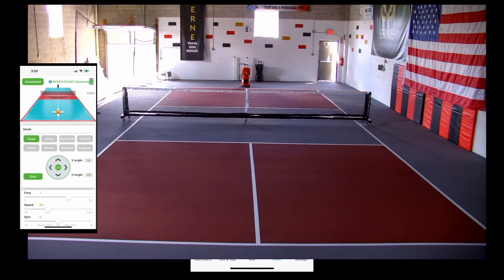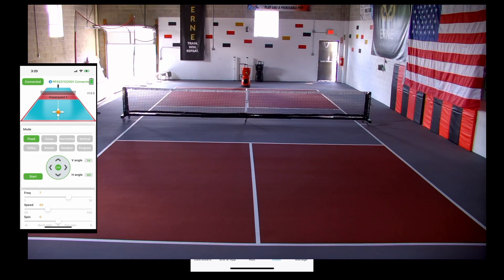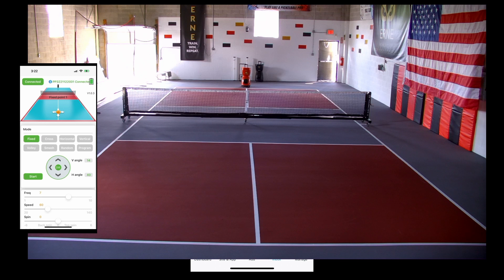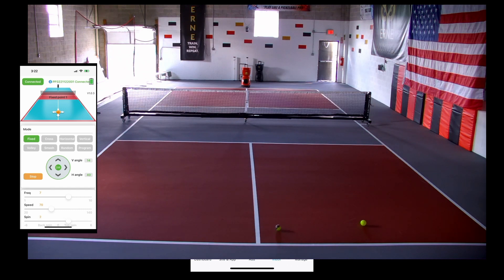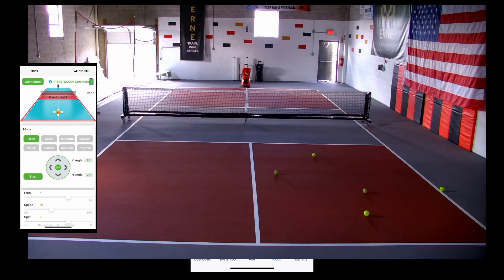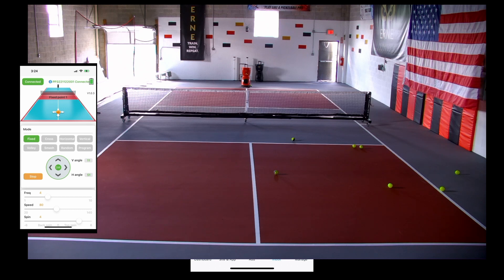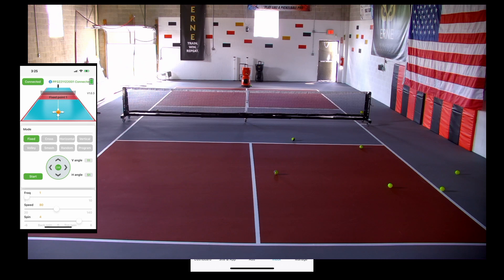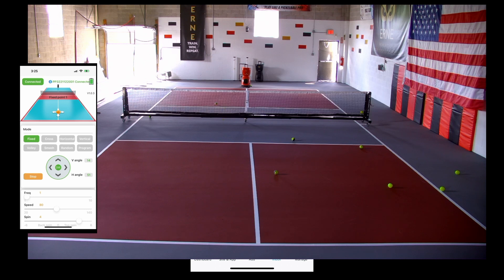Fixed Point Drill Overview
Overview of using the Fixed Point Drill...